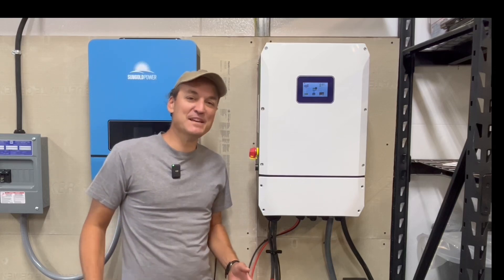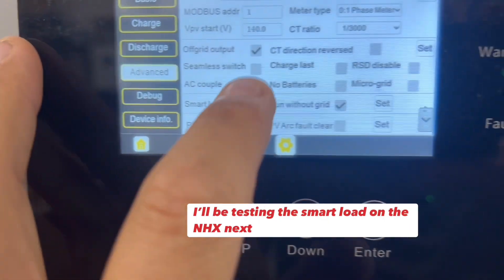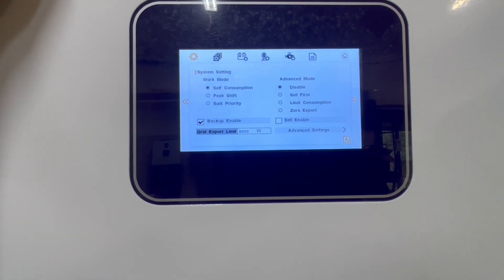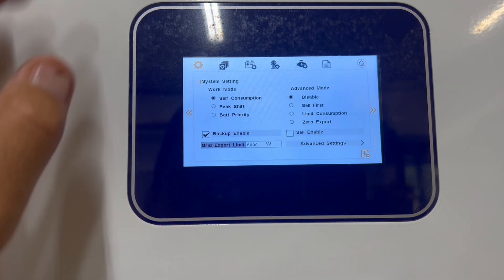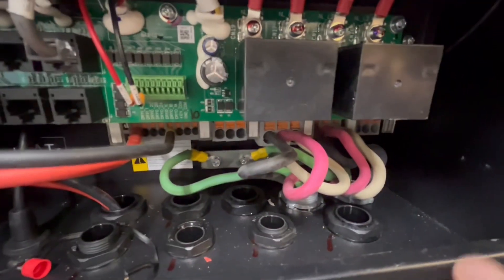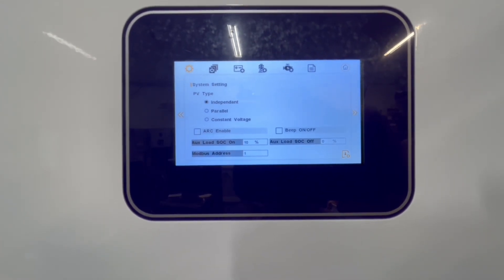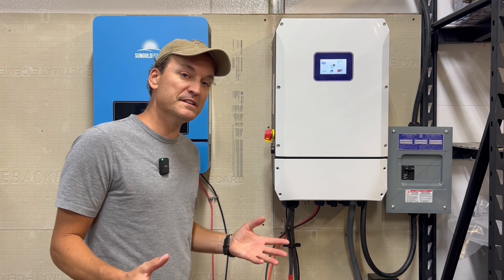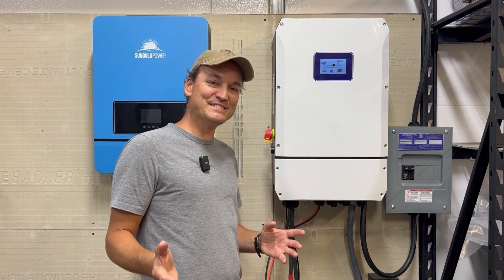NHX10K follow up review and testing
In this video I test some other aspects of the NHX 10K. I test the smart load options, and self consumption

                                                                                                        Assitant editor Tabthia Stone

Link to the 10kw inverter

Link to Mk battery with heaters

Link to the breaker I used

Link to the busbars I used

Current connected 300 amp bus bars

Link to the 18kpv

purchases.